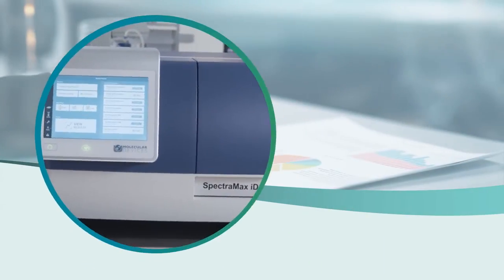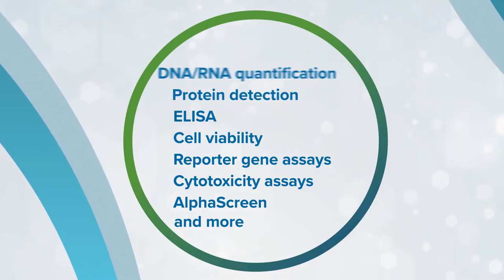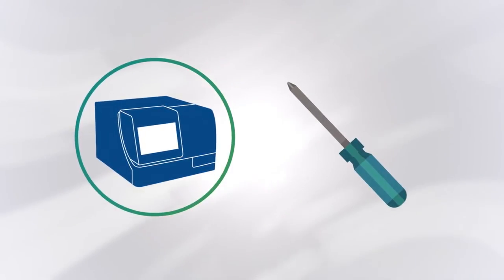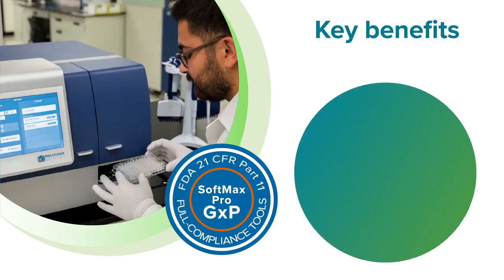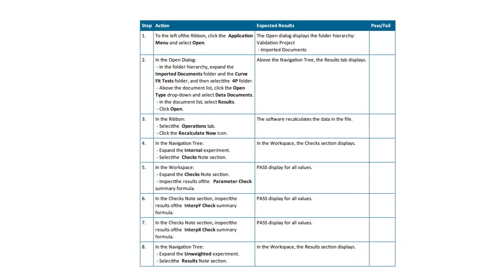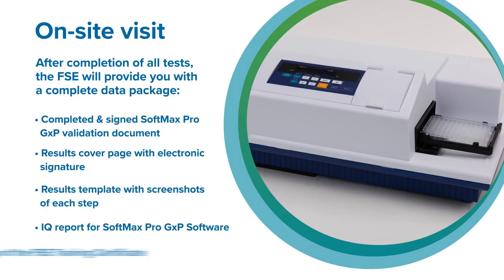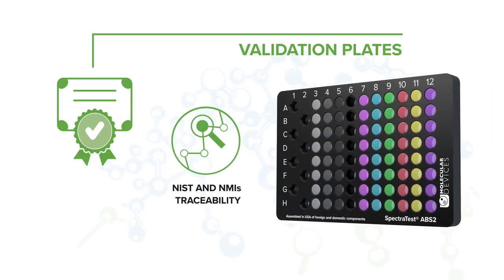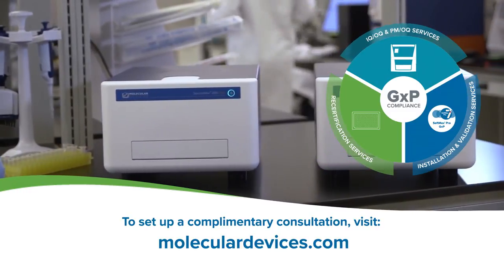GxP compliance solutions for GMP GLP labs Overview Video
Molecular Devices provides comprehensive GxP compliance solutions for GMP/GLP labs.